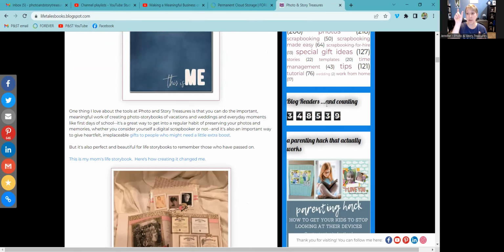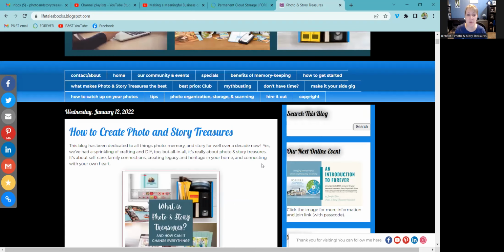blogging for business - how, part 1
specially made for Team Wise - The Rising Phoenix